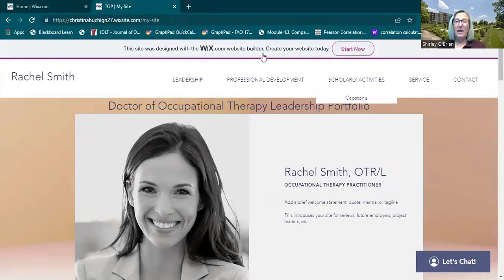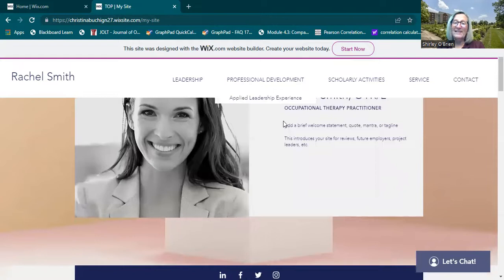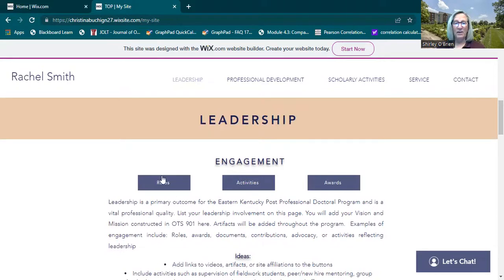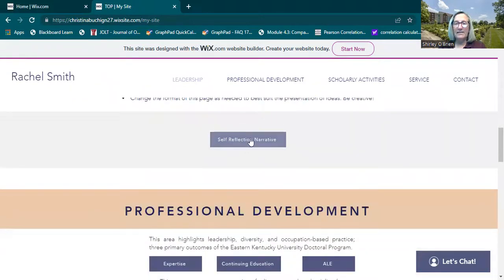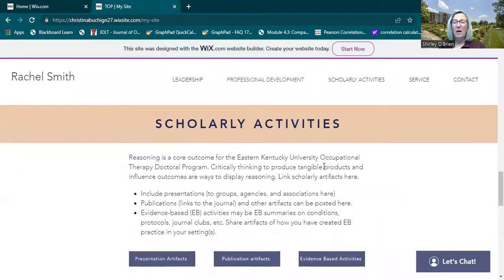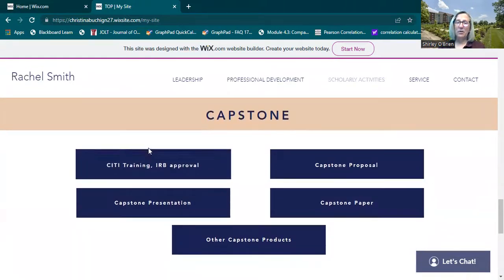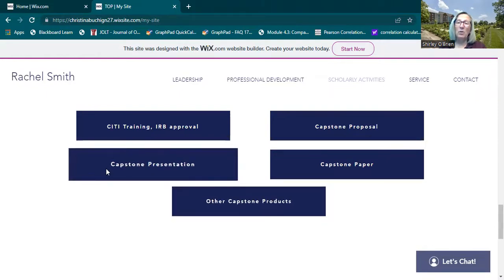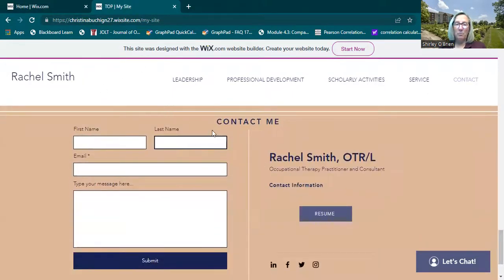Overview of portfolio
ppotd portfolio process 2022 revisions